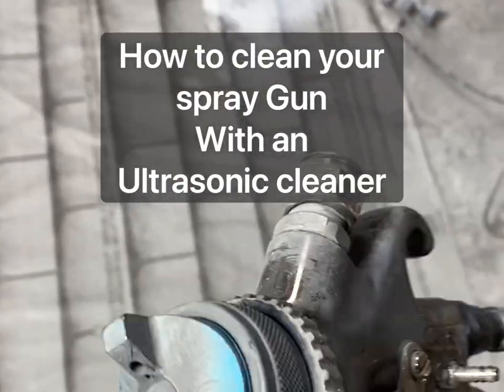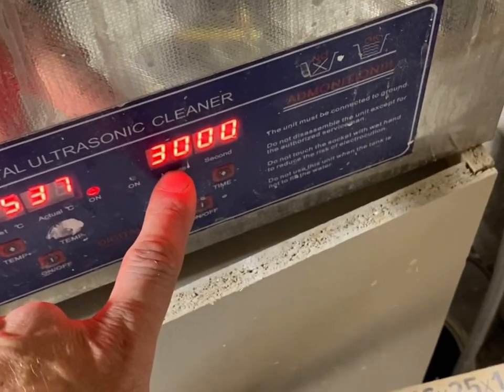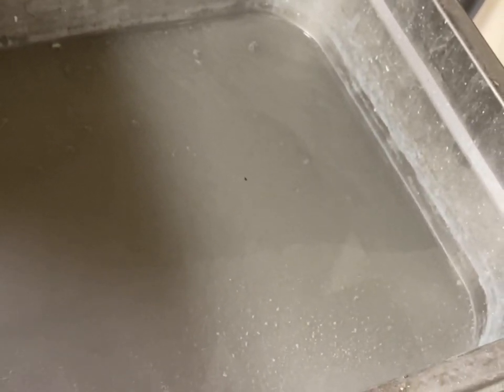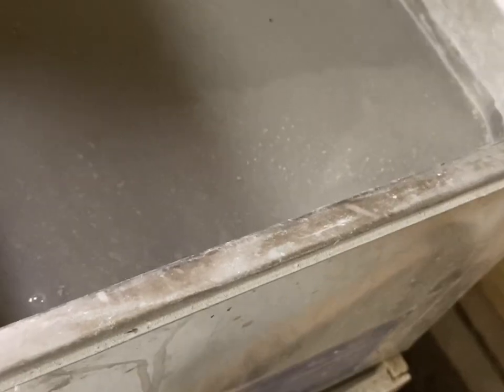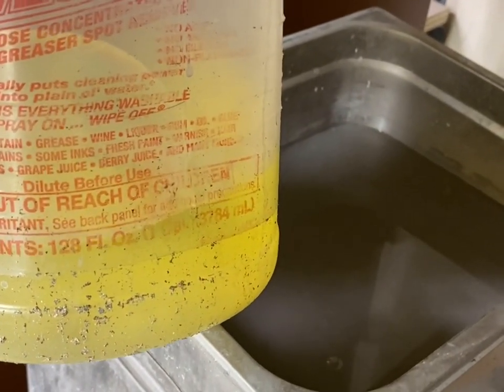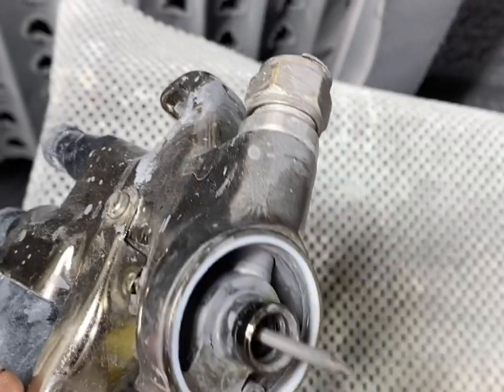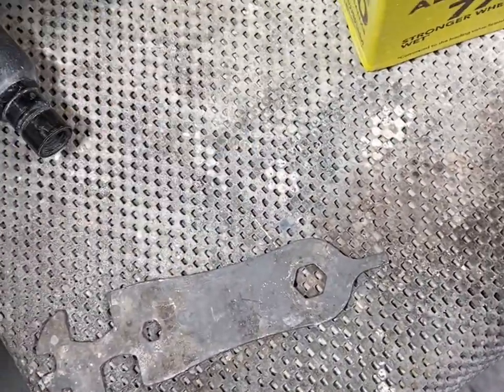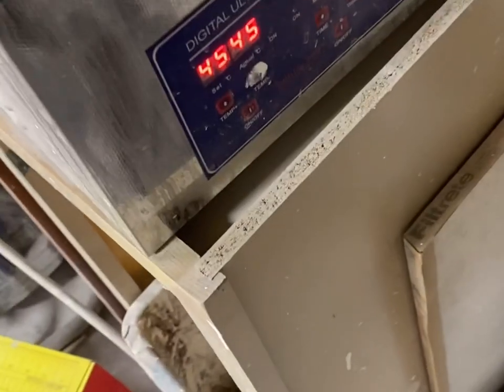How to clean spray gun with an ultrasonic cleaner - Apollo Sprayer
Here's How I clean my spray equipment with an ultrasonic cleaner. Here's the link to purchase the cleaner

I'm cleaning my Apollo 7700 spray gun here. You can use a product called Totally Awesome or Krud Kutter or Enviroklean. Basically any kind of industrial-strength cleaner diluted with water.

Heat your water and run your ultrasonic cleaner for about 30 minutes. Don't over clean or you will take the finish off your equipment!